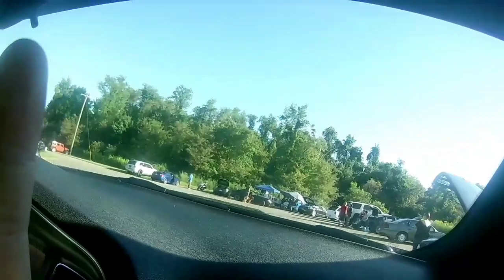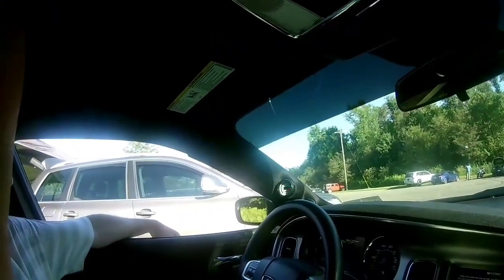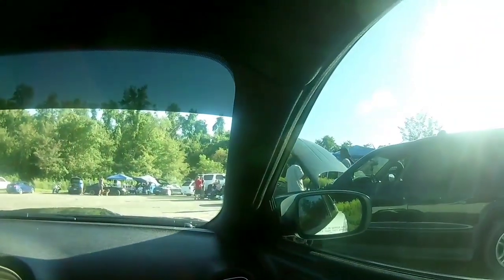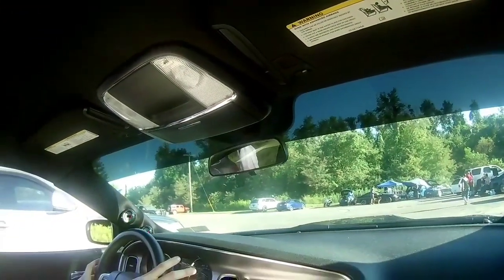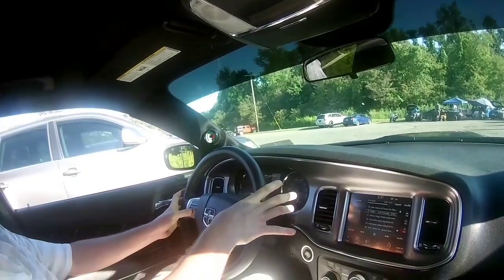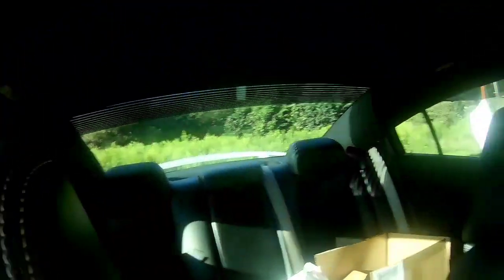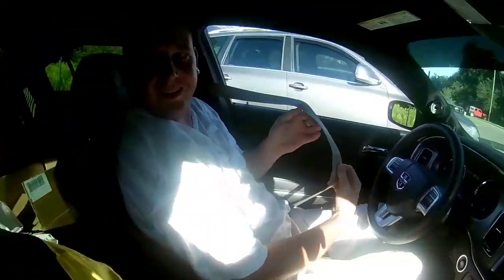600HP Procharged Dodge Charger!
Went to the teamsploud meet and this showed up! Took me for a crazy ride!

2007 Buick Lucerne CXL (206k+ miles)
22" Azara Wheels
255/30/22 Lexani LXtwenty tires
300 amp Ohio generator alternator
Sony mex-xb100bt
Audiopipe ofc rcas
Audiopipe ofc awg
Audiopipe ofc 14ga & 10ga
Sky high car audio ofc 8ga
3 Duracell group 31s
1 Eaton group 31
1 Shuriken group 31
14cu. B-pillar flat wall tuned to 35hz
2 American Bass VFL 18s
PSI Fully loaded soft parts
2 6.5" Memphis m class
4 3.75"  Audiopipe ATR-3723B
8 8" Cadence CVLM88N
1 American Bass VFL1100.1
1 CT Sounds 300.2
1 Hifonics BRX1616.4
Xkglow lighting